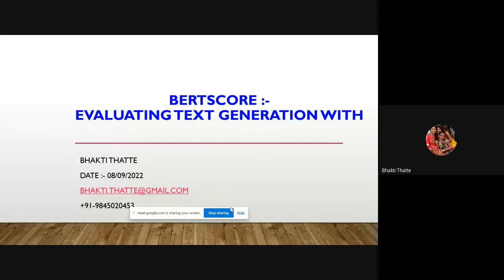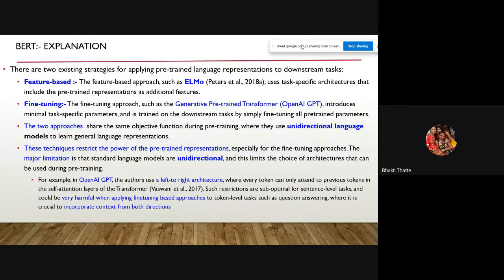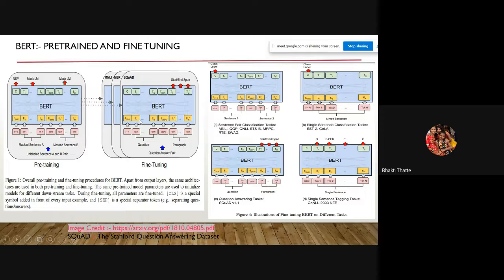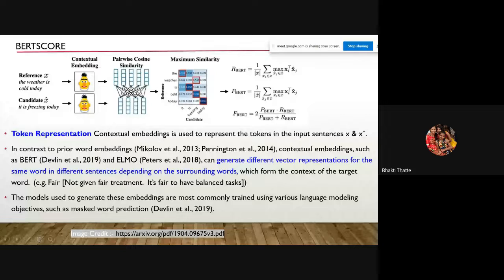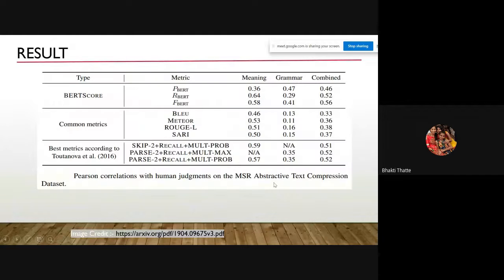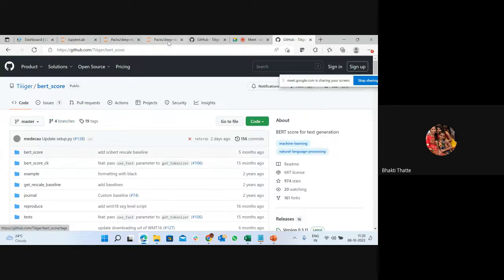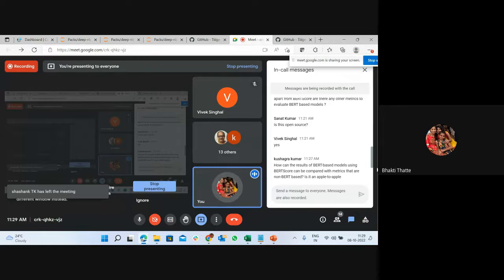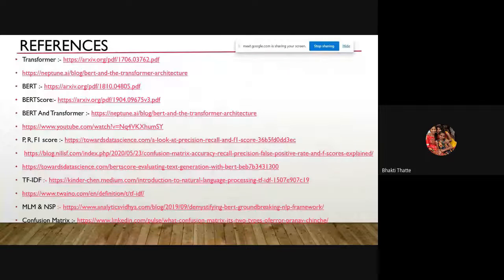BERTScore EVALUATING TEXT GENERATION WITH BERT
The Webinar presented by me on BERTScore along with the related topics.